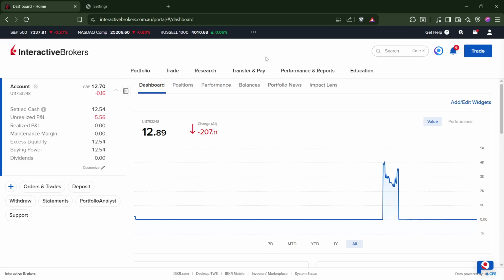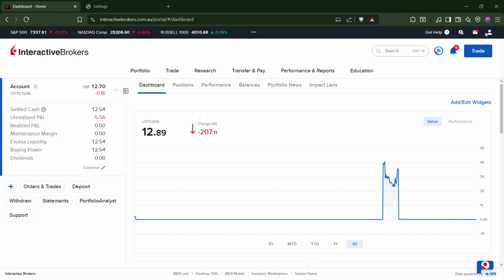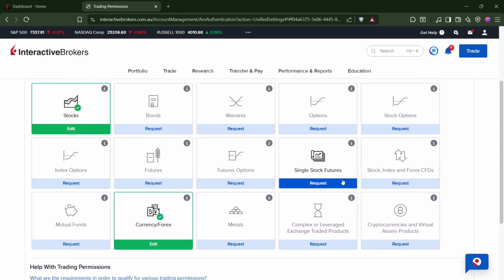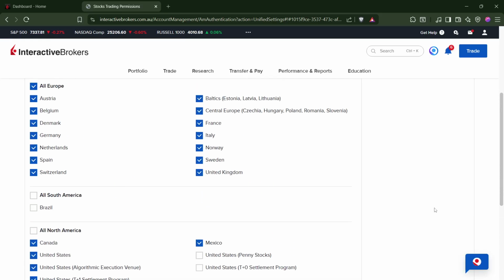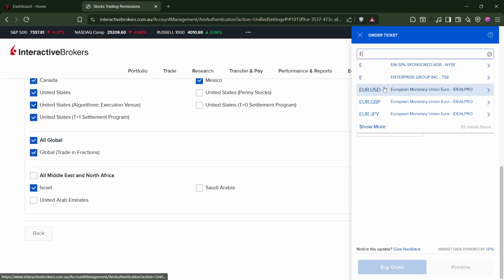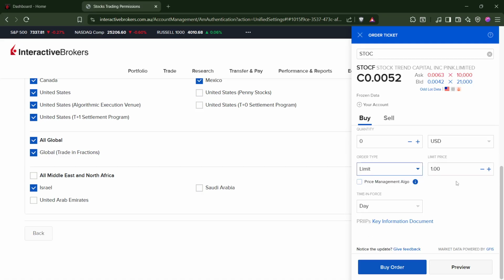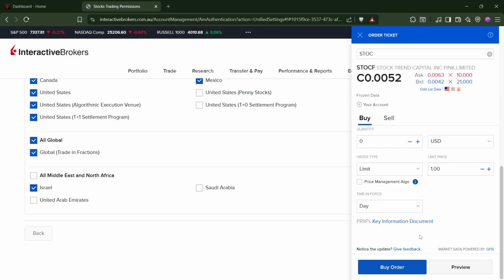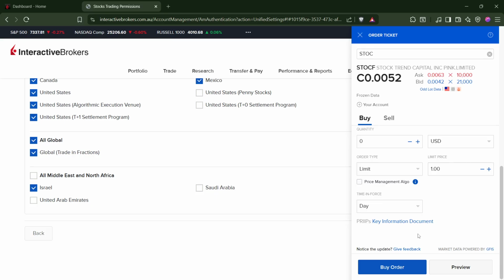How to Buy Fractional Shares on Interactive Brokers (2026 Method)